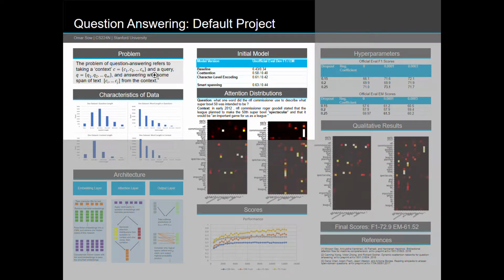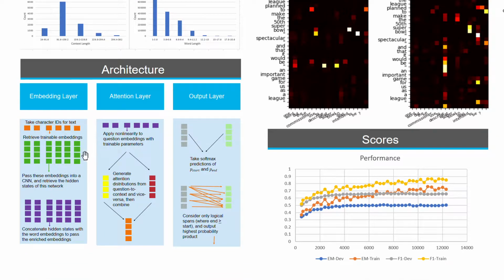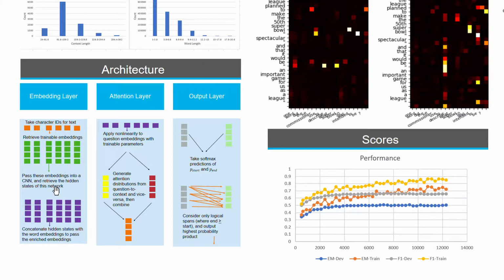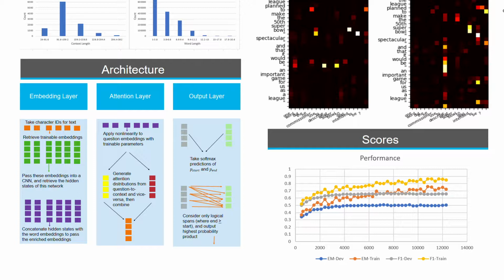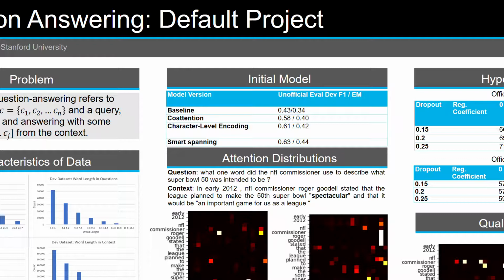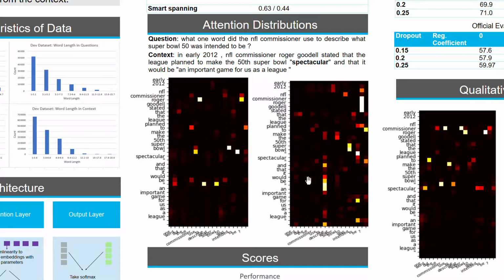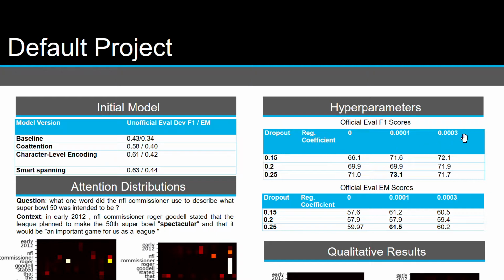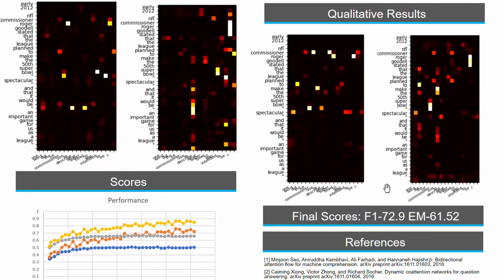Omar Sow CS224N Default Final Project Poster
Talk through of my default final project results and process.